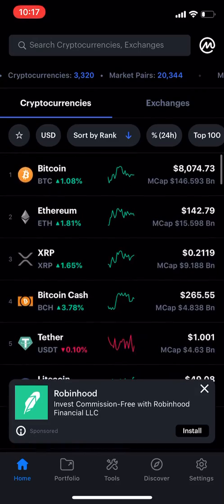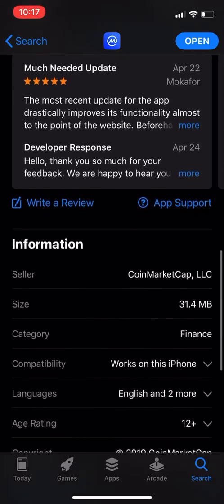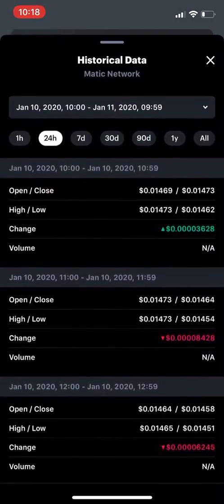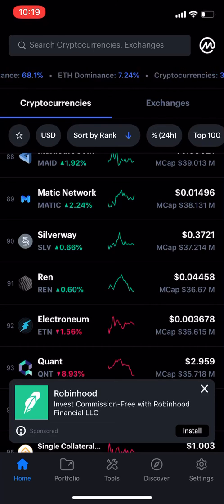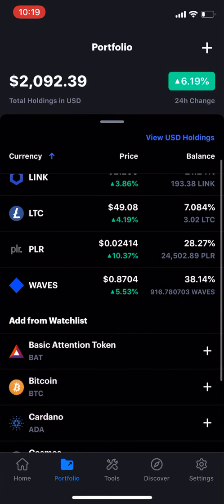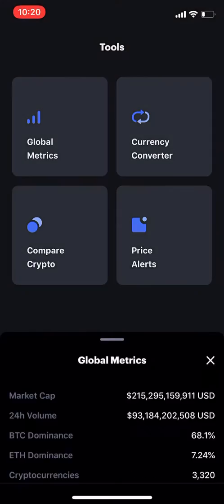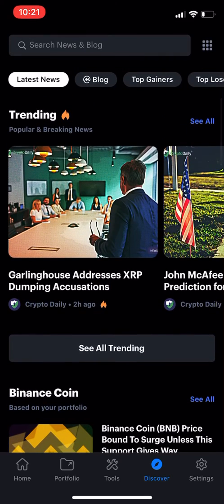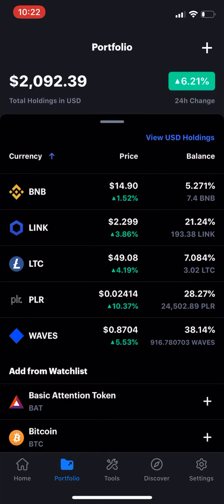How to download and use the @CoinMarketCap app 📱📈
This is a very simple guide/walkthrough of the latest version of the CoinMarketCap app.

Ledger Nano S Plus Crypto Hardware Wallet